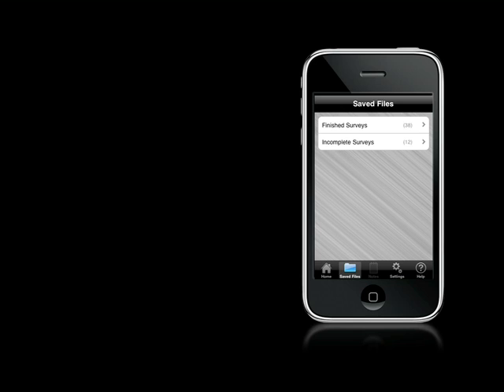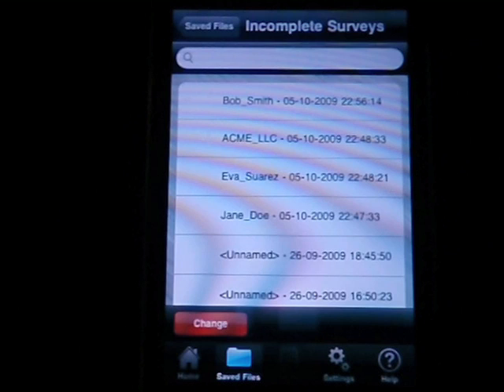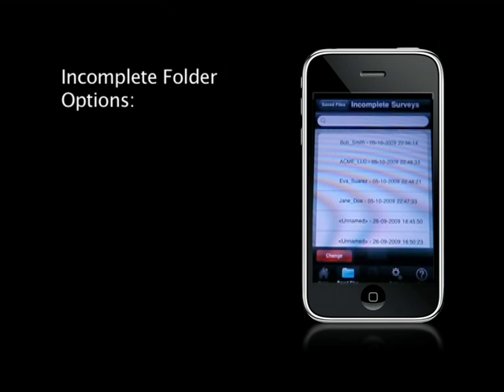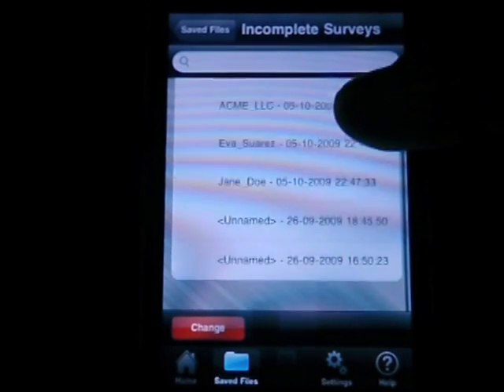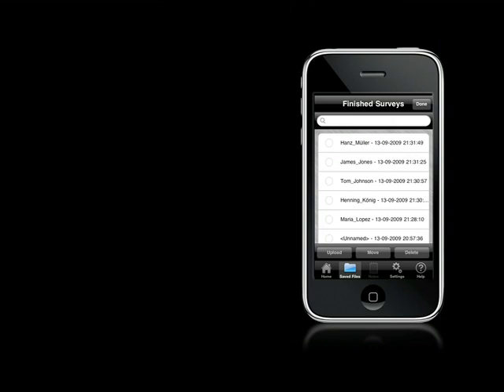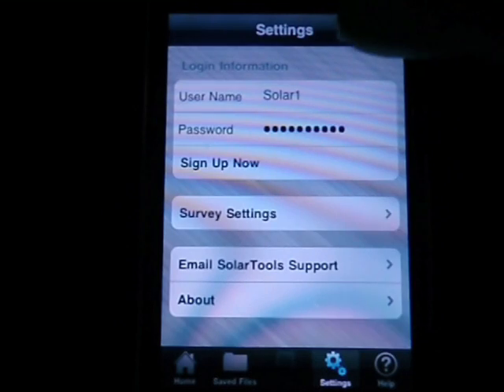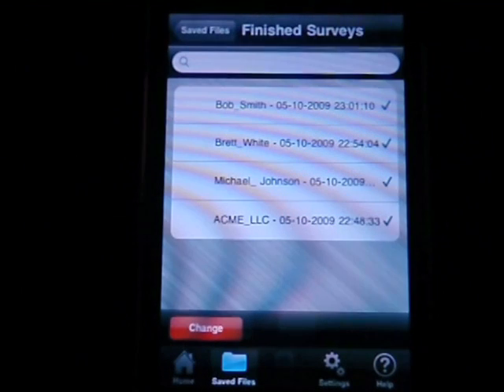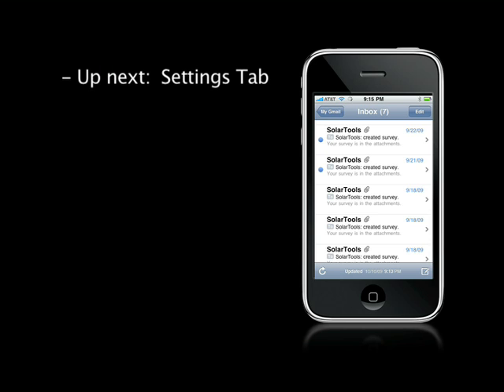Video 5 Saved Files Tab